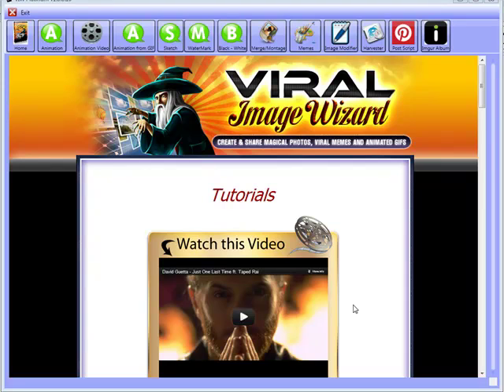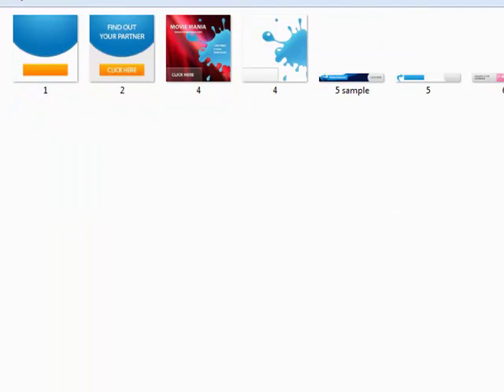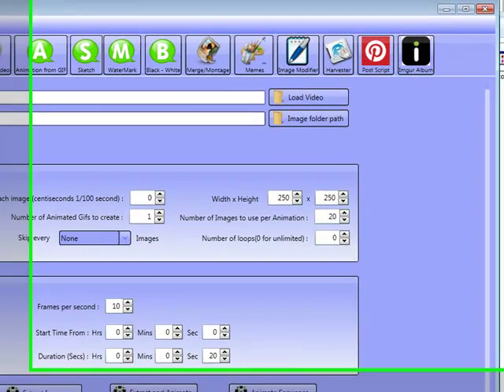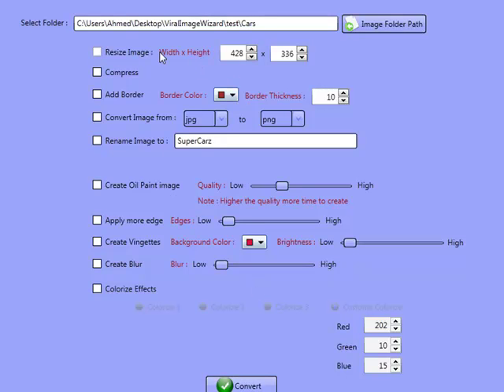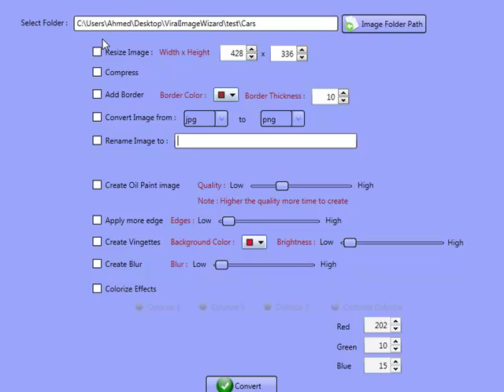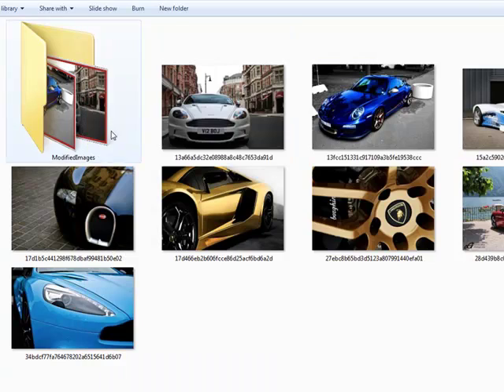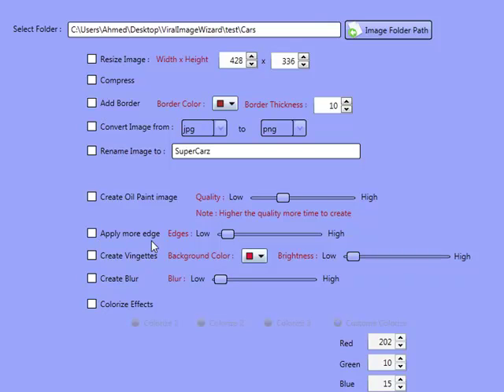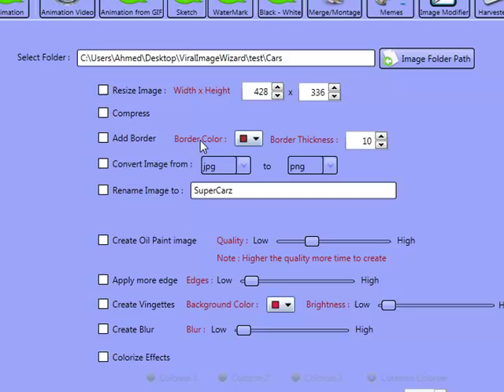Viral Image Wizard Tutorial 1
video tutorial 1 taking youthrough the user inaterface and the image modifier tab